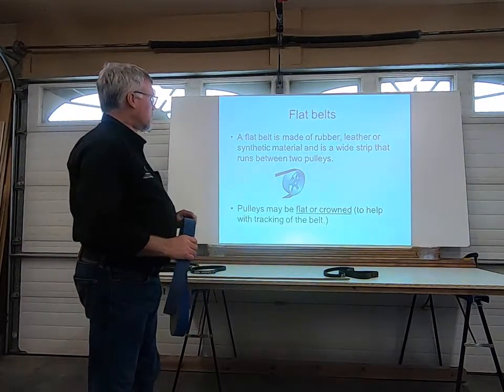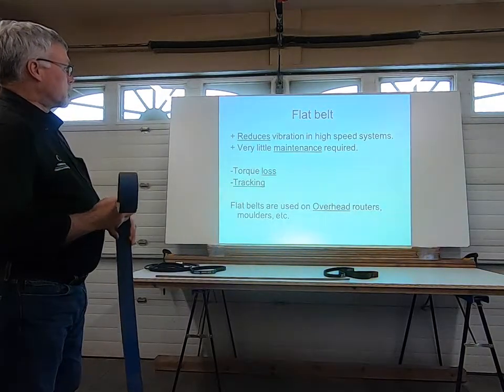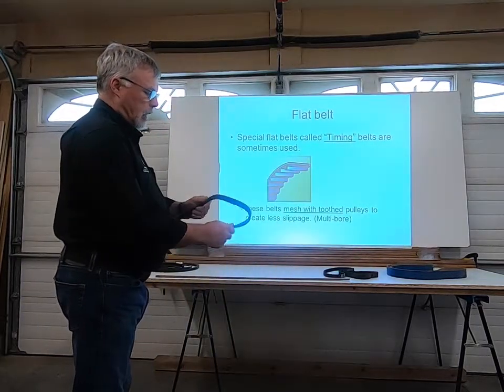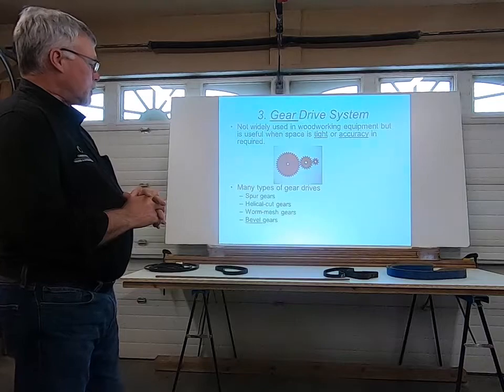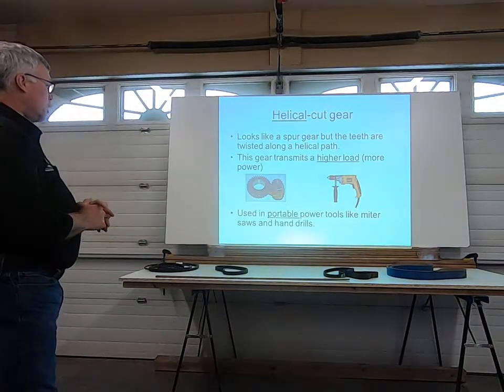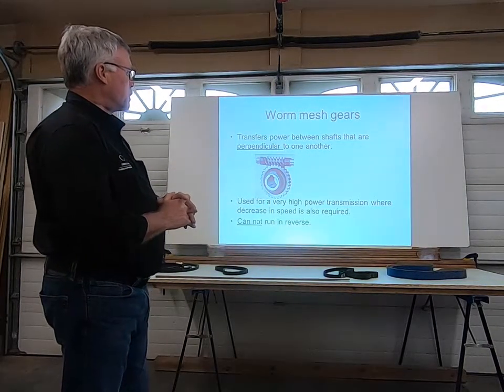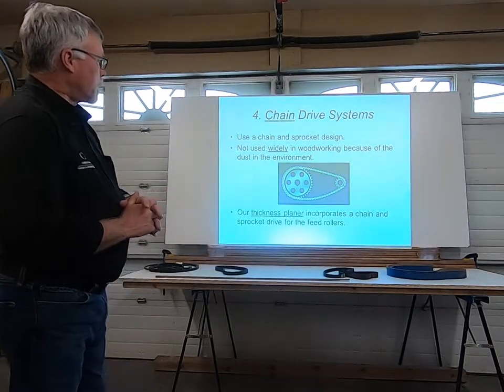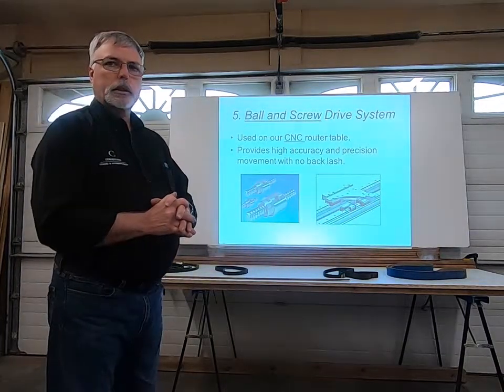GH010101 Drive Systems 2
In this video I will be discussing the use of Flat Belts including the Timing Belt. Also discussed is Gear Drive Systems such as Spur Gears, helical Gears,Worm Mesh Gear and bevel Gears. The Ball and Screw Drive systems will also be discussed along with  the use of Chain Drives.